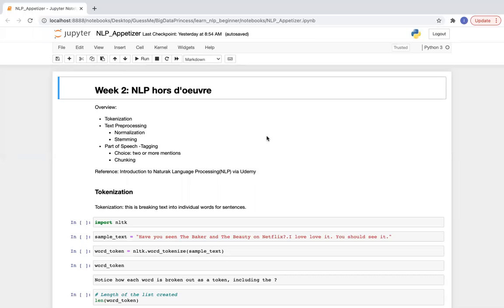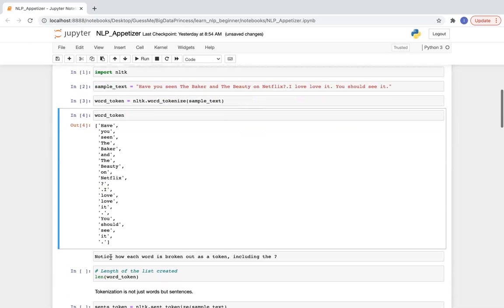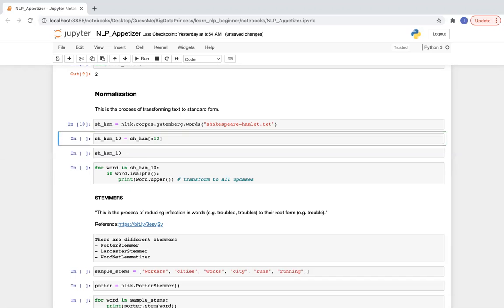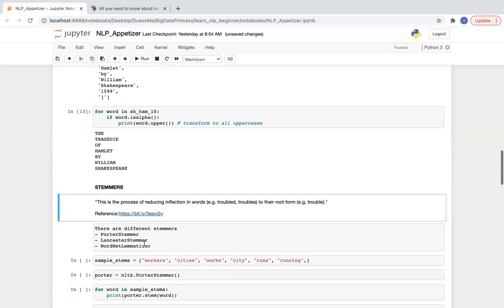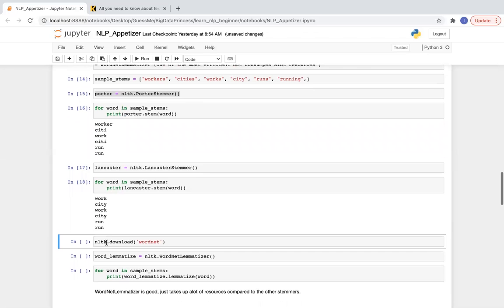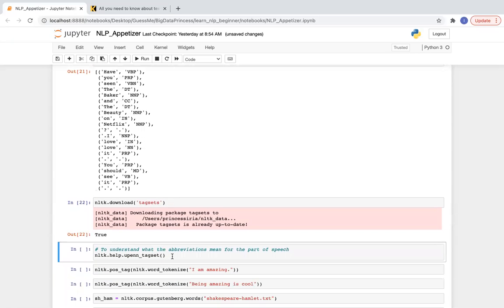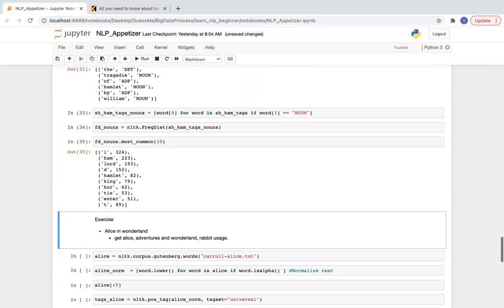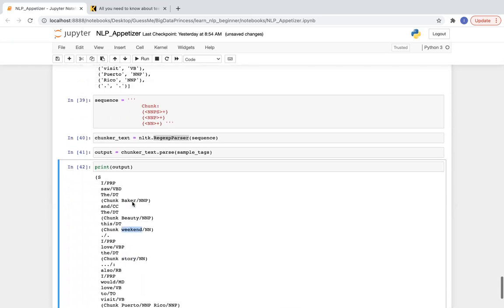NLP Basics Week 2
We will be exploring more of Natural Language Processing looking at the basics and foundation of what it takes to build an NLP application. This is a beginner learning study video note as we progress to more advanced NLP concepts.